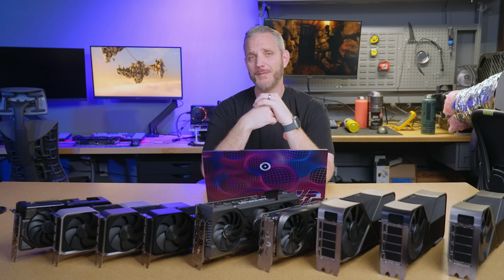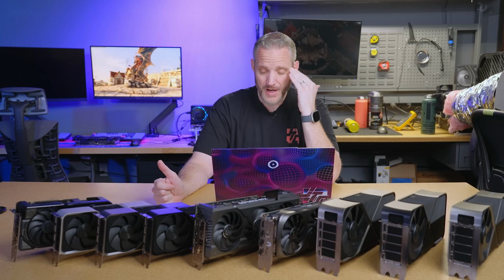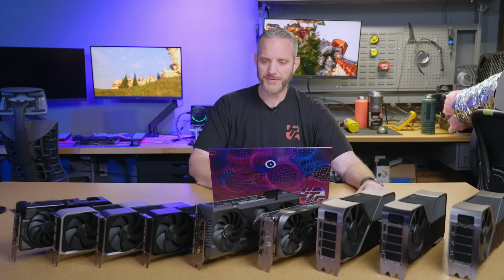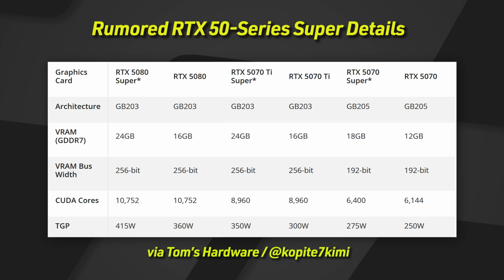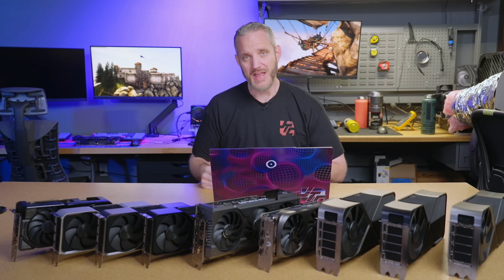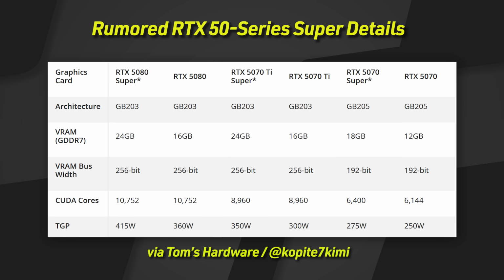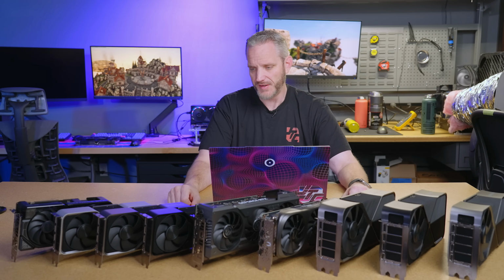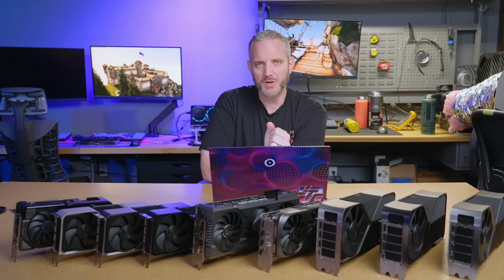Hang on to your wallet.... new GPUs already coming!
NVIDIA has officially announced the lame RTX 5050 coming later in July... however leaks show there is bigger cash grab on the way... And its going to be PRICEY!